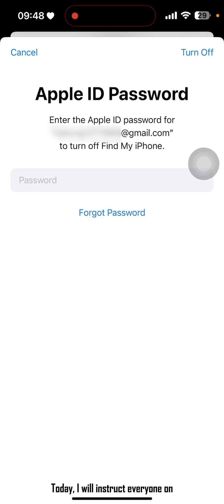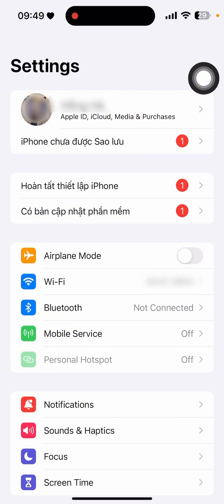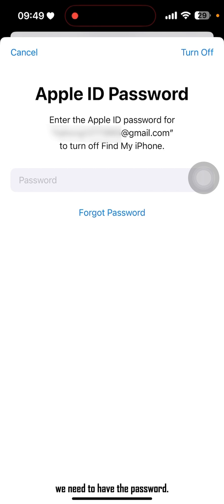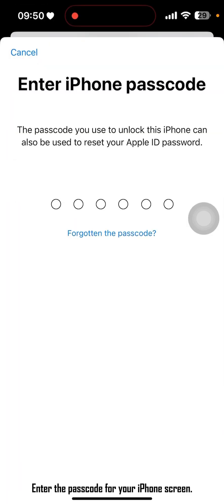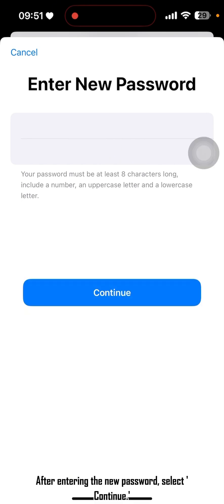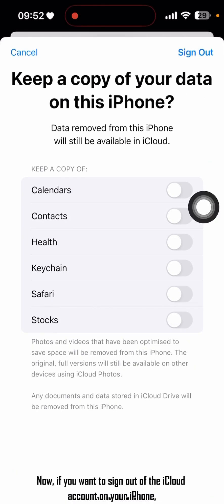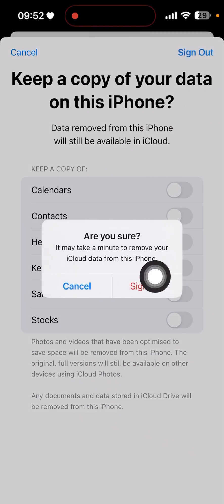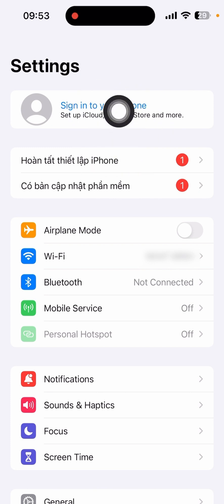How to sign out of an Apple ID, iCloud when forget the password - Remove Apple ID Without Password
Guide on how to remove an Apple ID and iCloud when you forget the password
Do you want to sign out of your Apple ID or iCloud account from your iPhone but can’t because you've forgotten the password? In this video, I'll guide you on how to remove your Apple ID and iCloud account from your iPhone without needing the password. This process will help you easily remove the Apple ID and reset your device without having to know the current password.